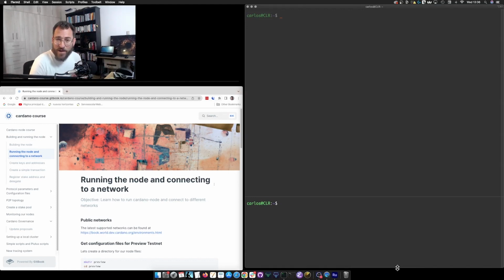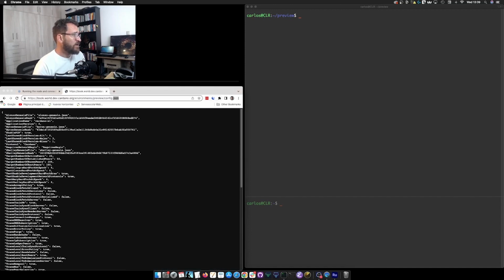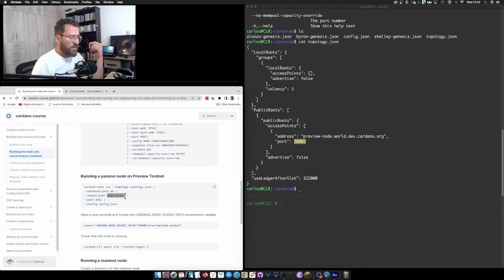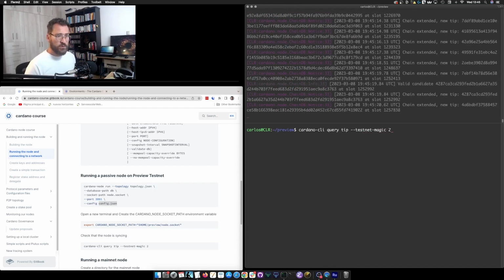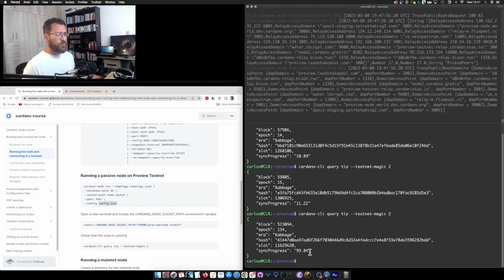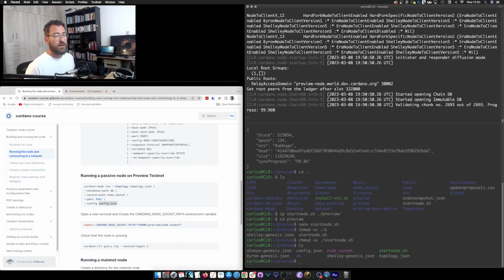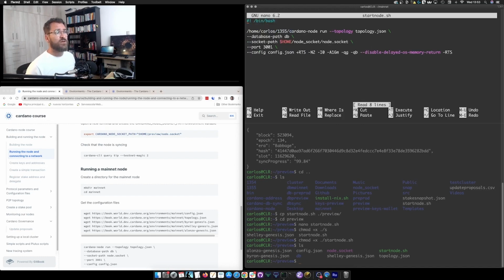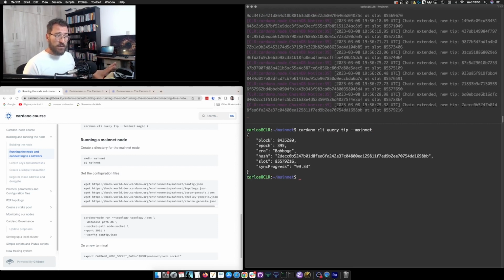Node Course | Running the node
Learn how to run the node and connect to the different networks: Preview Testnet, Preproduction testnet and Mainnet